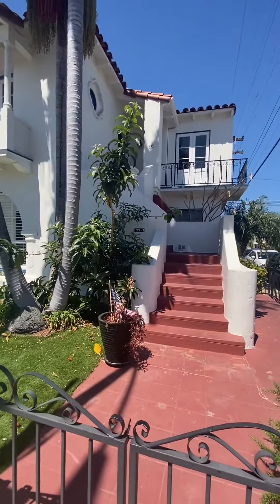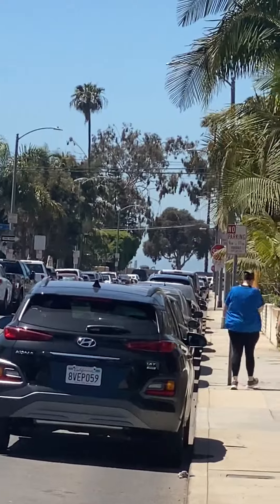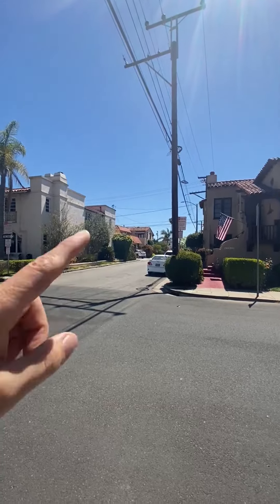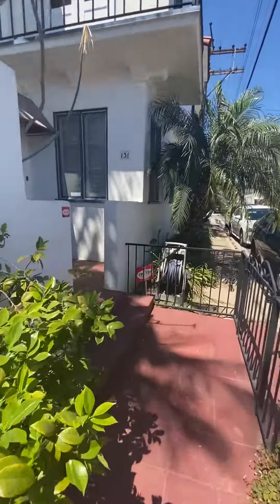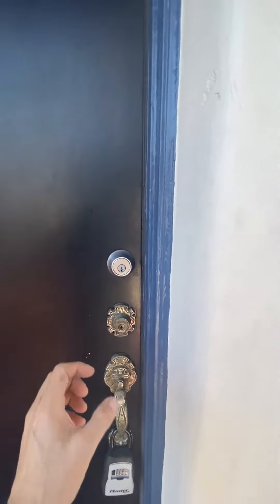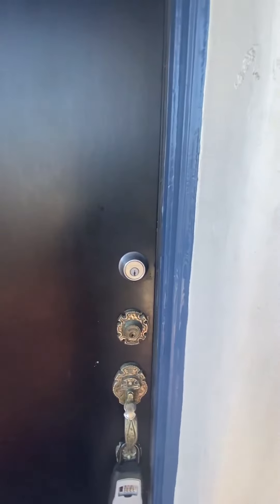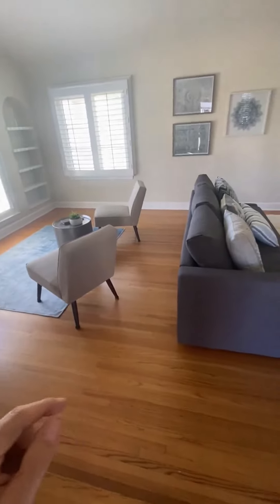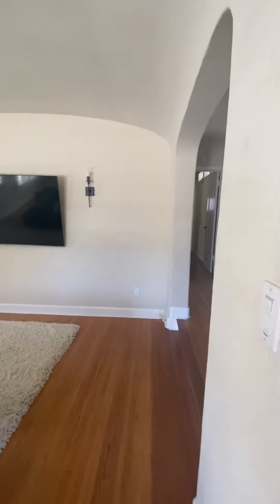How to Check IN 131 Quincy Ave LB, CA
Instructional video on how to check in at 131 Quincy Ave., LB, CA